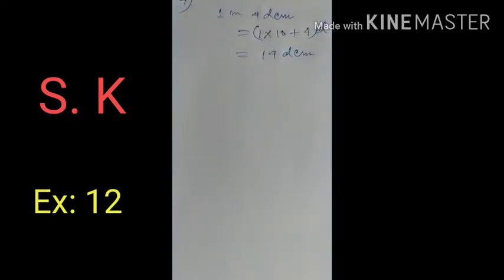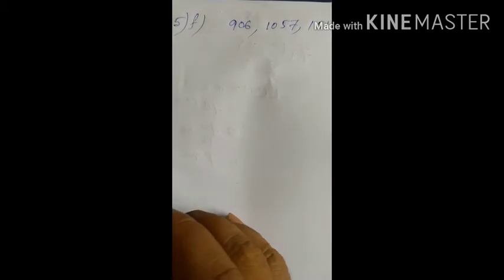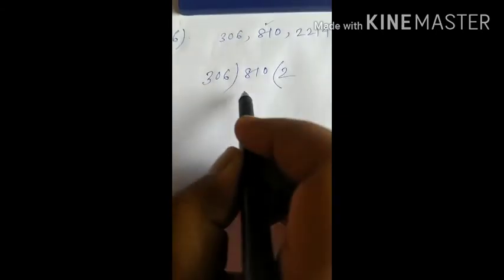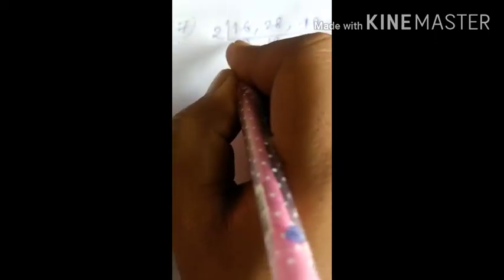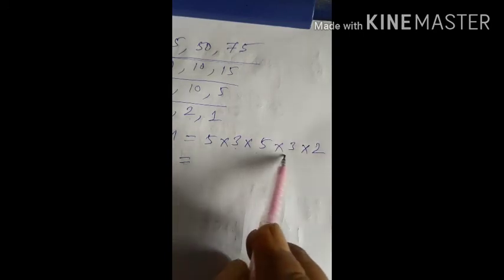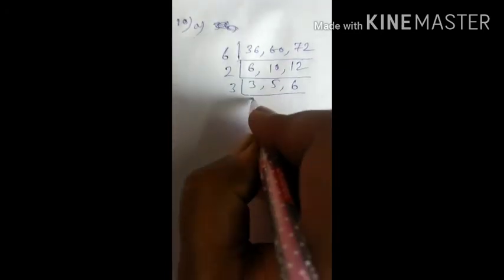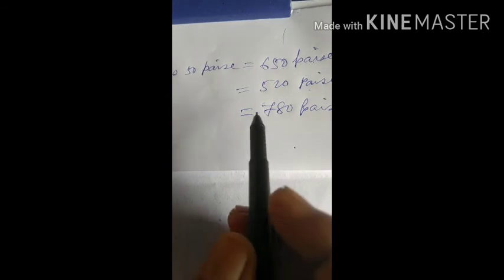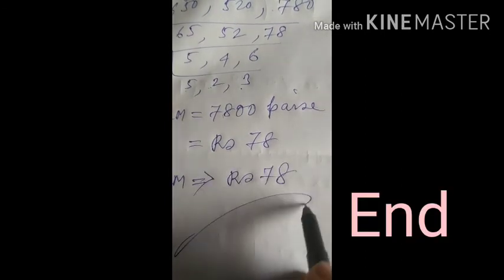Online class (VI)-78